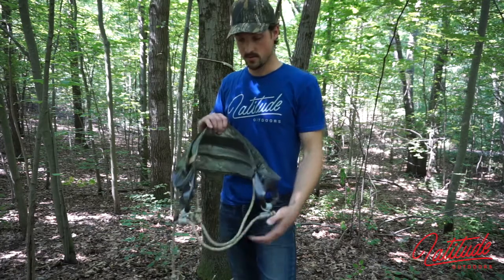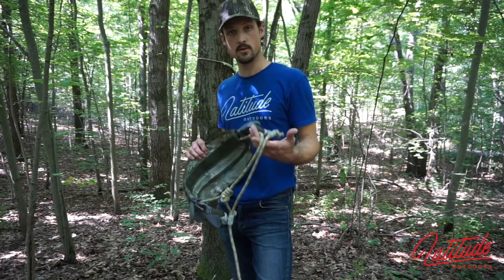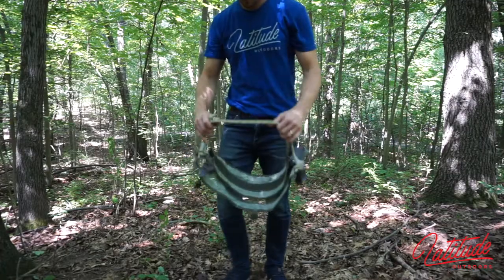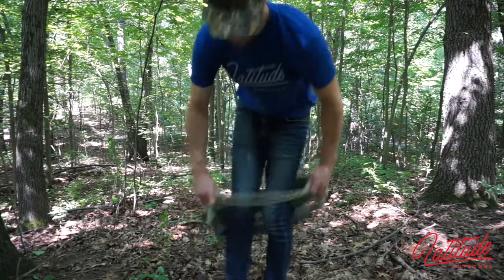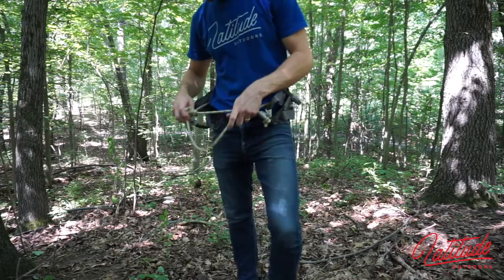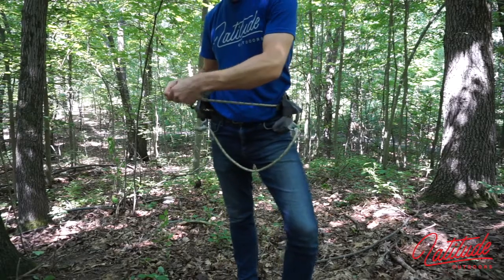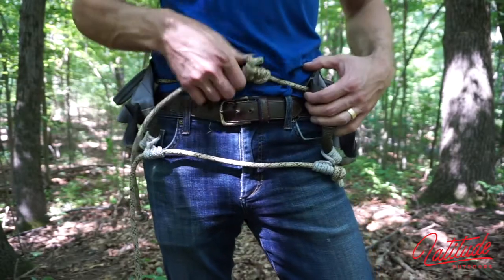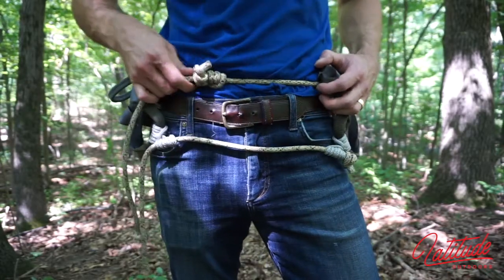METAL FREE OPTION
A quick video explaining The Method's metal free option